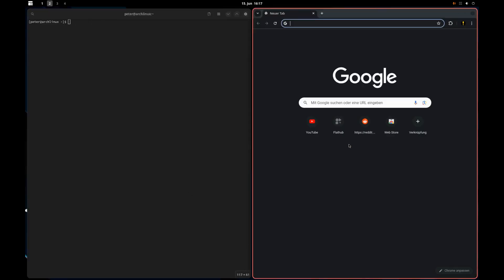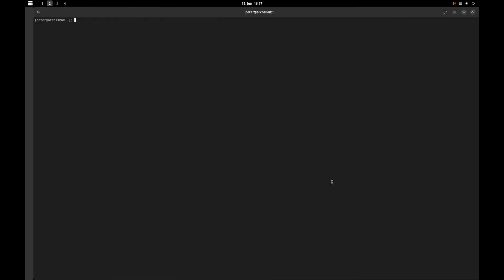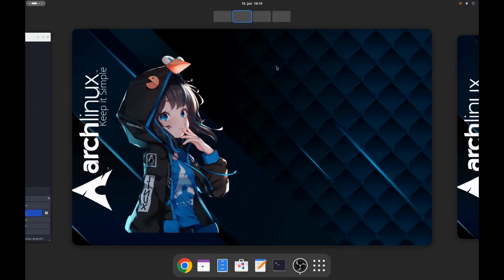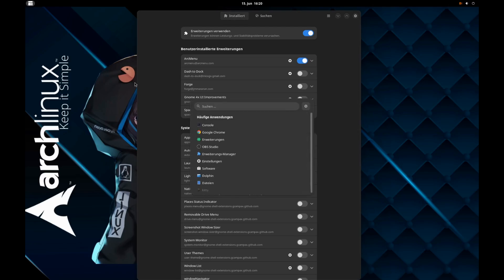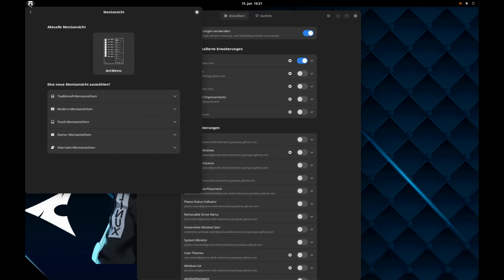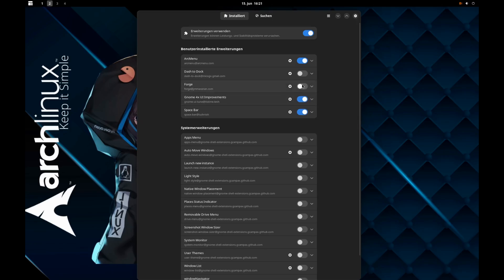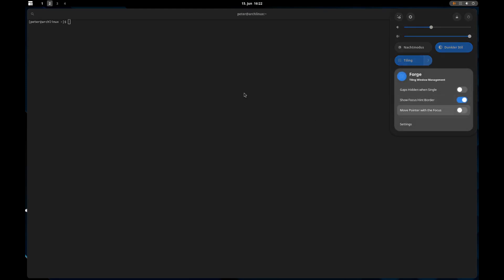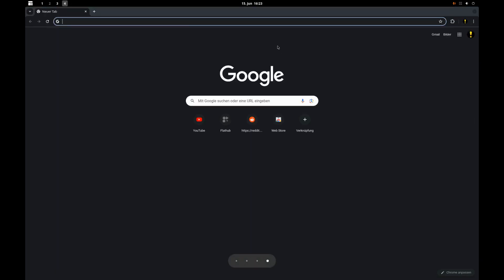Autotiling in Gnome without POP-Shell on ArchLinux 2024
I want to show an option to use autotiling in Gnome without relying on Pop-Shell with this video. This configuration has taken inspiration from the Manjaro Layoutswitcher, which I presented some time ago on the channel So that switcher is in the background configuring extensions and themes to get the different looks and when we use the same extensions we can of course configure the same behaviour.

Yours, Peter.